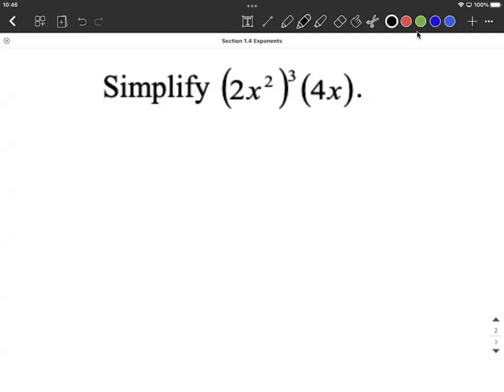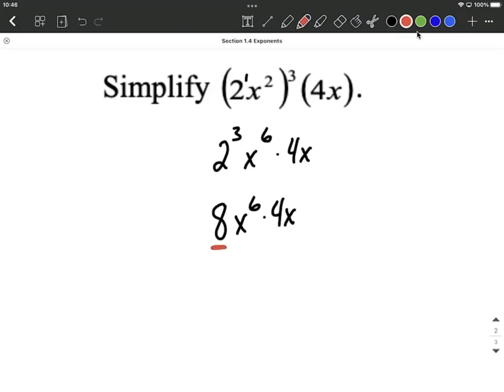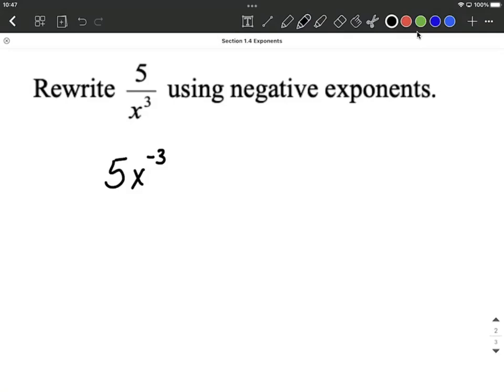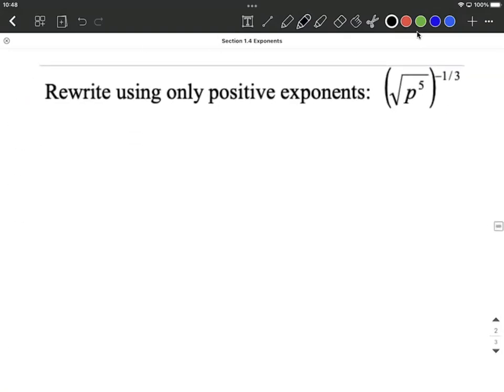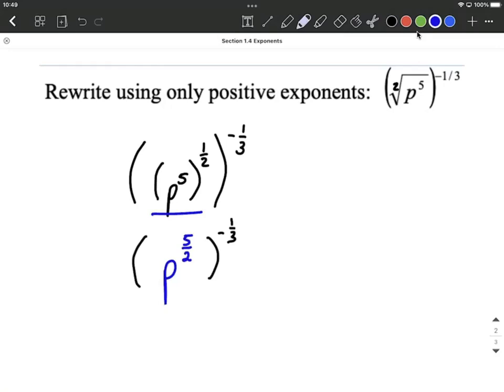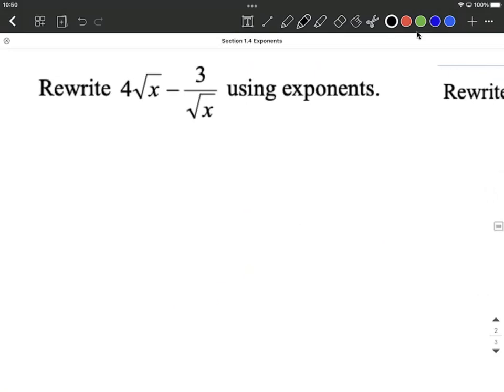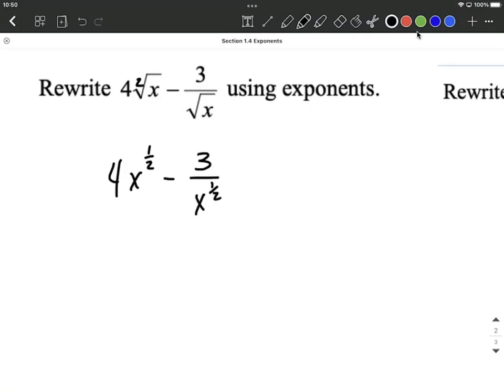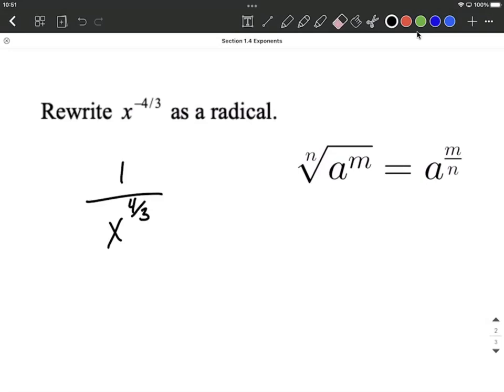Exponent Properties | Negative Exponents and Radicals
In this example problem, we use the properties of exponents to simplify expressions.  Examples include rewriting without negative exponents and radicals and rational exponents.